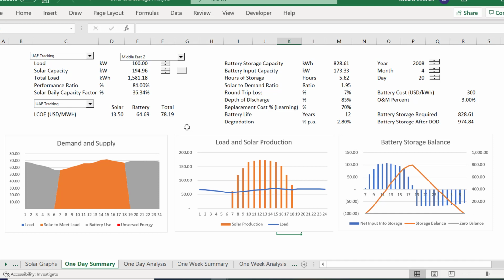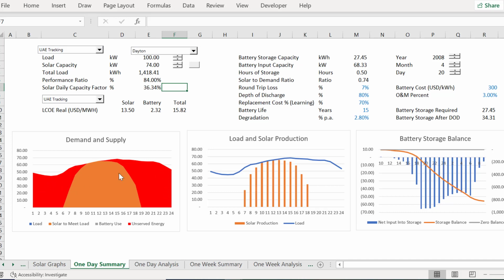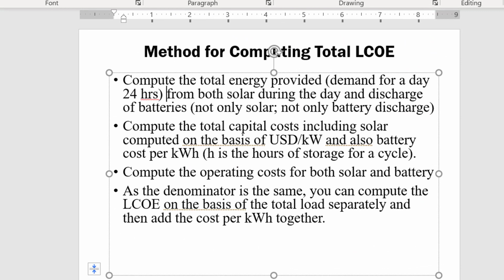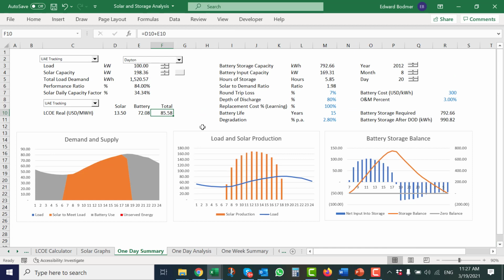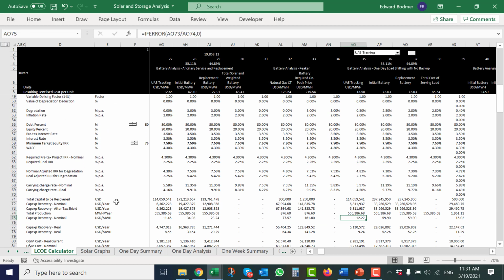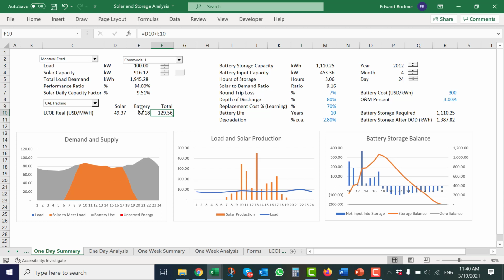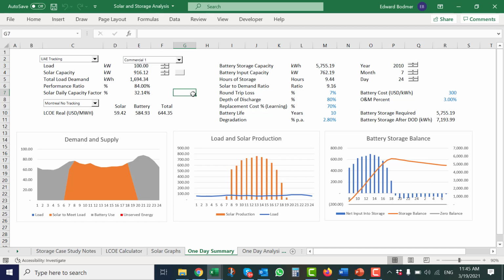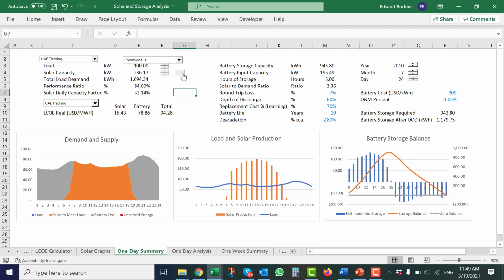Storage Analysis in the Case of Load Shifting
Video illustrates the total cost of electricity from solar and battery in different areas with different battery characteristics and costs. You can find the file with hourly solar profiles and demand profiles